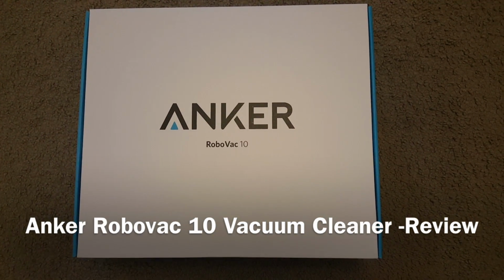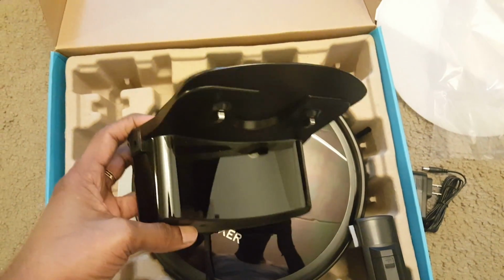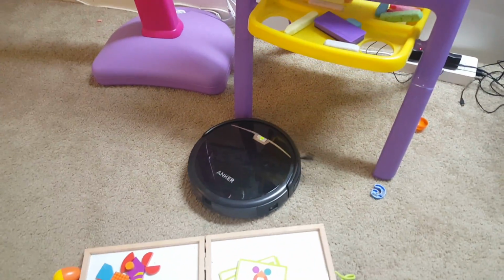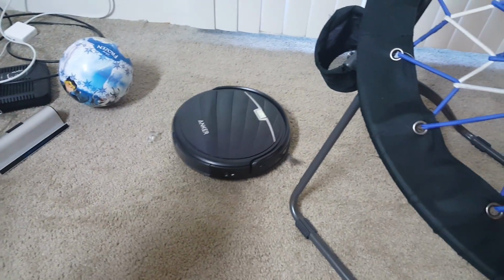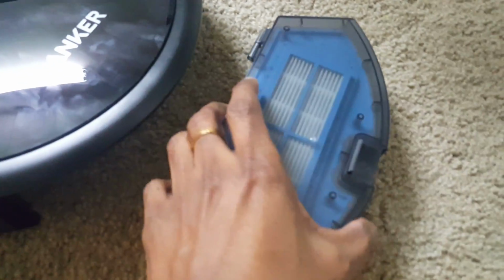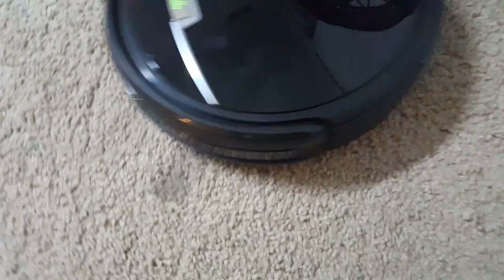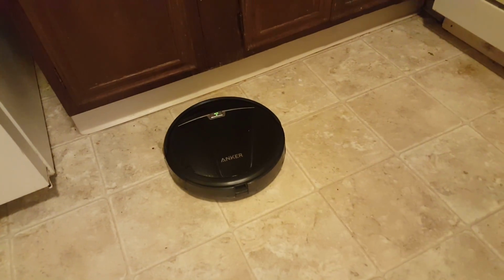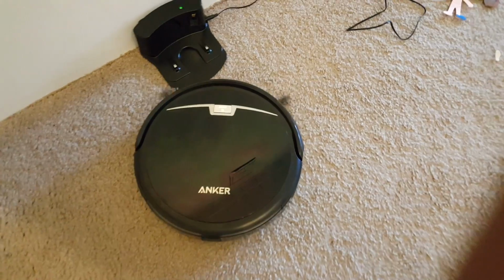Anker Robovac 10 Vacuum Cleaner